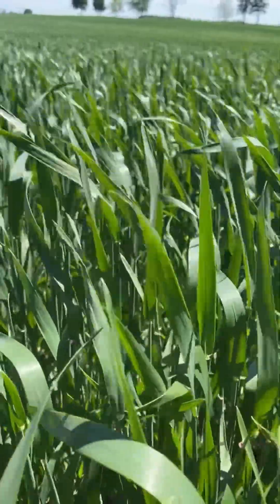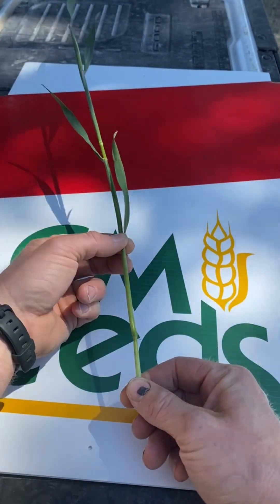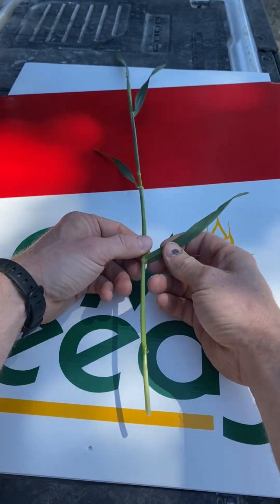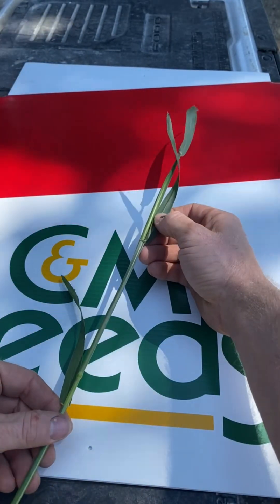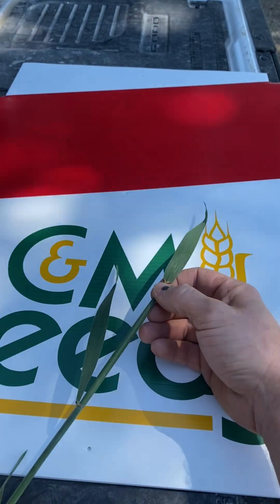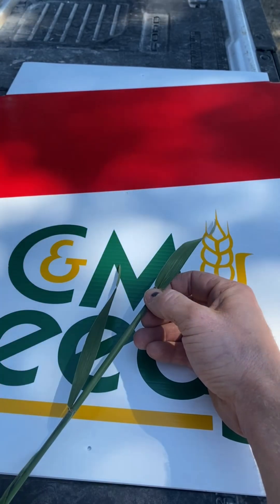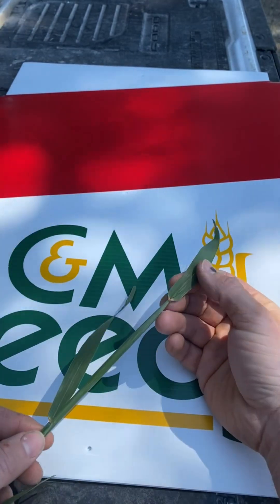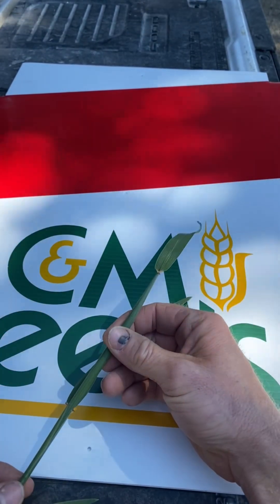Identifying the flag leaf.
Checkout this easy and quick method for identifying the flag leaf.